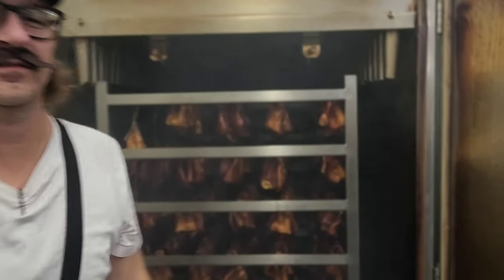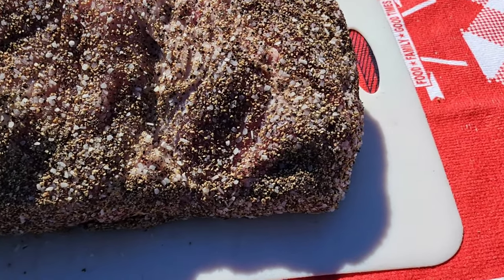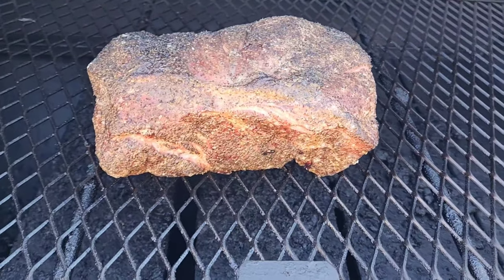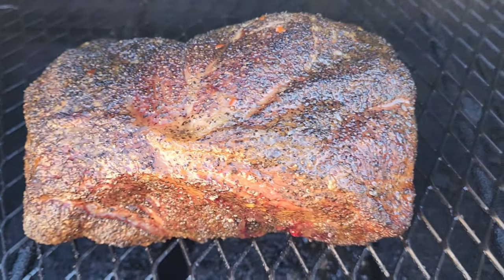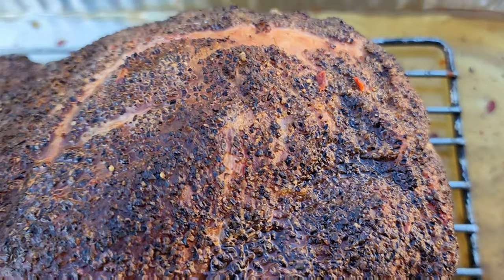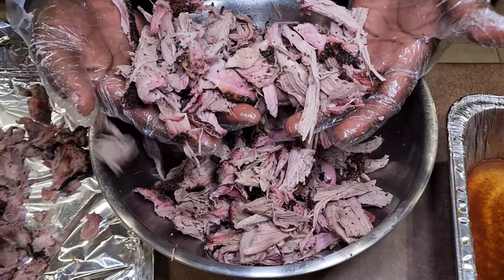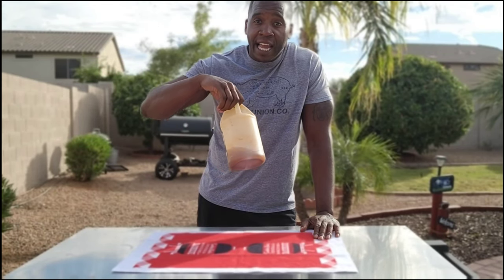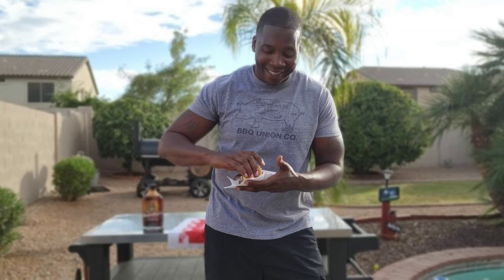Smoked Pork Butt with T&T BBQ Mop Sauce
In today's cook finally get try out some of T&T BBQ's famous Mop Sauce on a pork butt I got from my local butcher. First I seasoned it up with a little homemade SPG and smoked it in my Lone Star Grillz offset smoker using Pecan wood. After about 2 hours at 250 degrees I began basting with the mop sauce ever hour until finished. This sauce smelled amazing while cooking and once it was all said and done my meat had a beautiful color and a flavor that was simply out of this world!🙌🏿🙌🏿🔥🔥🔥 It reminded me of family cookouts in the country. This mop sauce gets a 10 out of 10 in my book, by far the best pork I've made to date!!💯💯 Check out T's website for all of his products and be sure to like and subscribe if you haven't already for more tips and tricks to help you level up your backyard smoking and grilling!!✌🏿👊🏿💯💯

Song

Artist

Audionautix

Album